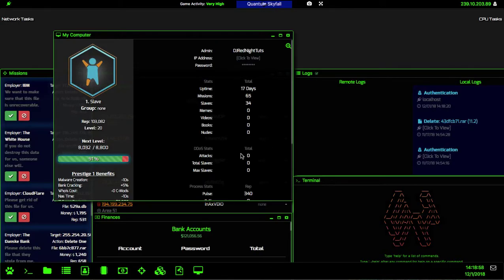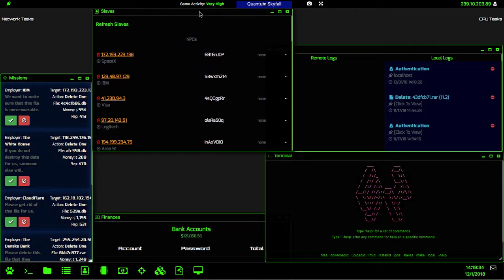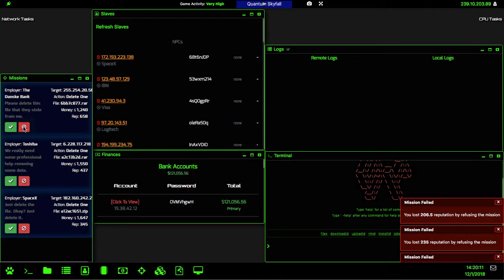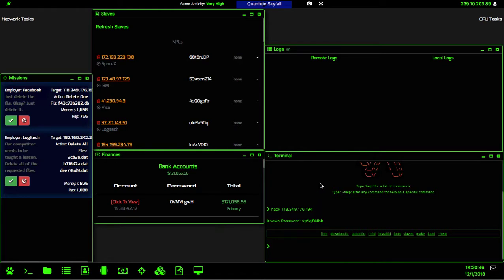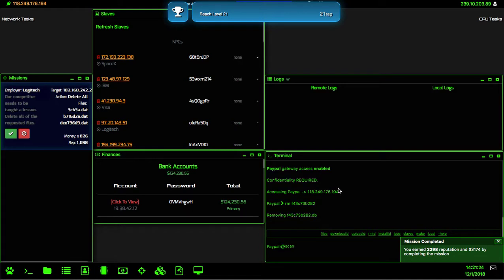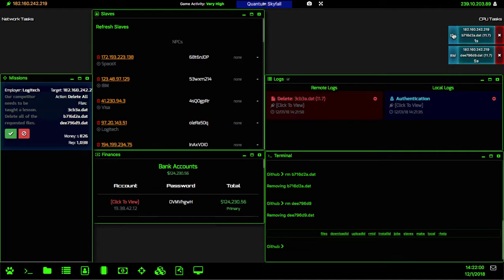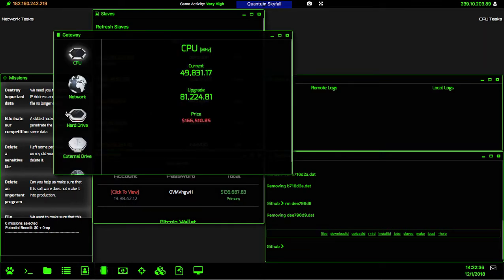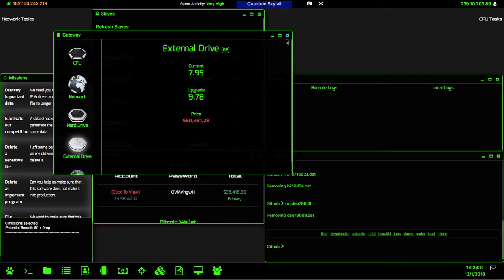SlaveHack 2 Tutorial - Episode 4: Delete Missions